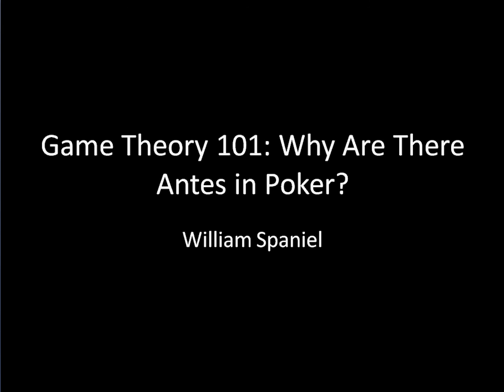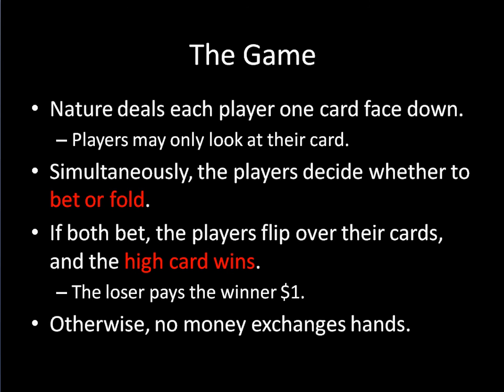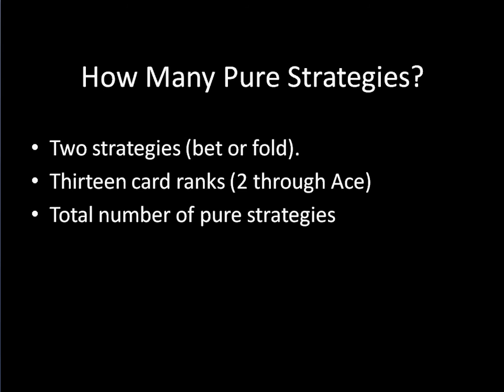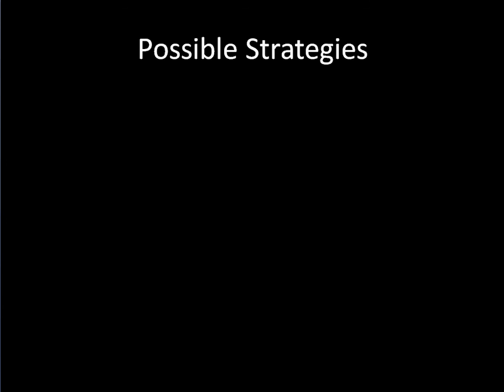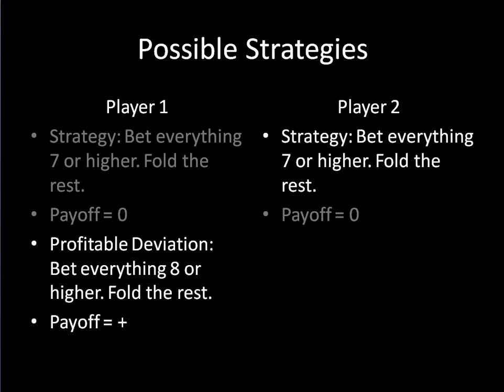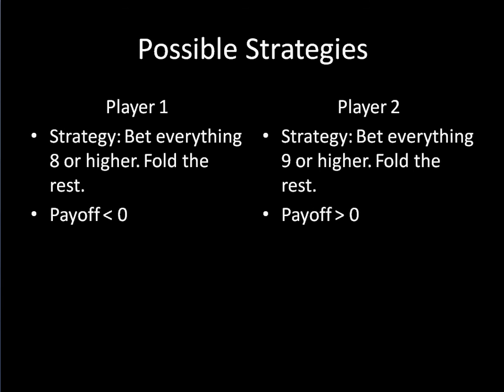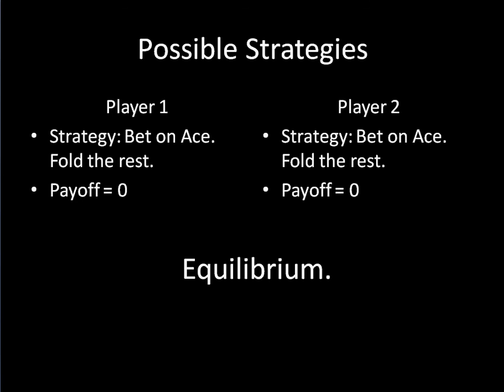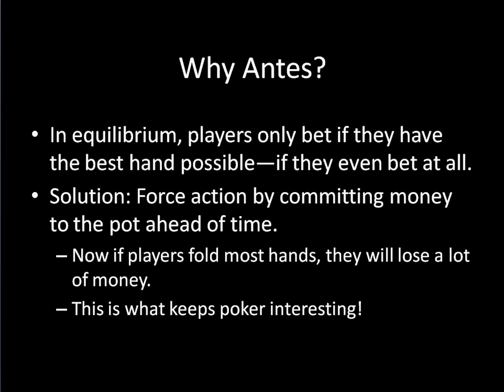Game Theory 101: Why Are There Antes in Poker?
Have you ever wondered why poker requires all players to put a little money into the pot before the hands are dealt? William Spaniel shows the game theoretical reason why antes exist in poker.